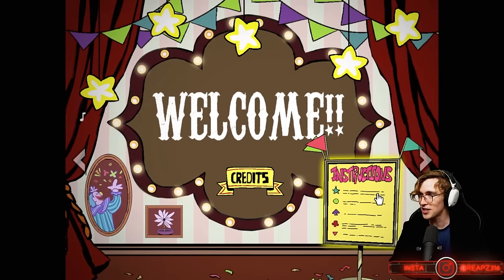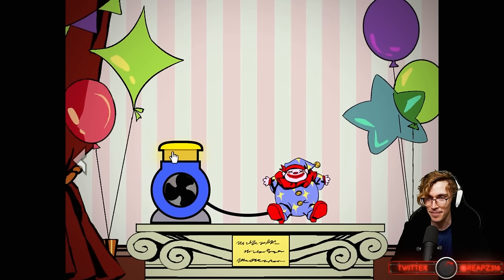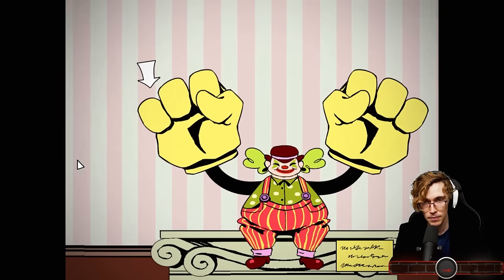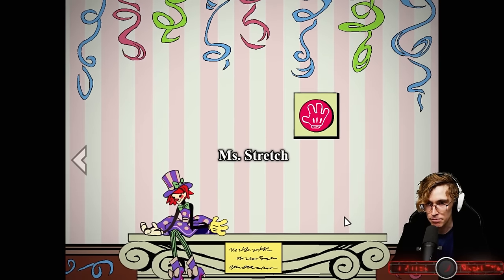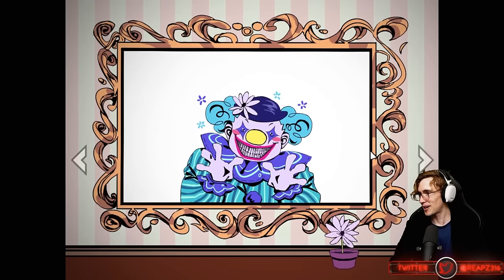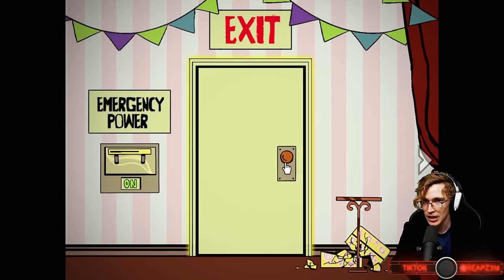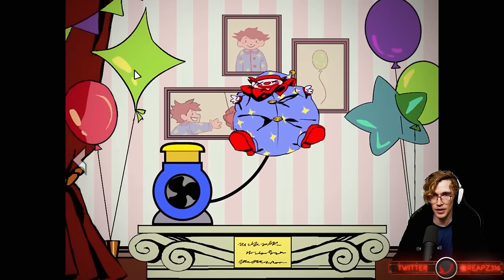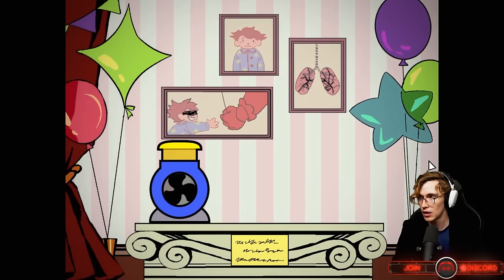DON'T UPSET THE CLOWN!!! | Exhibit Of Sorrows - Full Playthrough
This is a full playthrough of Exhibit of Sorrows! A web browser horror game that sees you go through a carnival exhibition of clowns as you help them achieve their goals and collect their keys. However, after a while, things start to change and there's an evil clown that makes you start to do cruel and violent things to the clowns to get more of the keys.

It is a free game that you can find on itch.io and other web broswer sourced gaming websites. Exhibit of Sorrows is an independent horror game that has you playing as a patron of the Exhibit Of Smiles! As you go through the exhibit you see Mr Washy, Mr Floaty, Ms Stretch, Mr Handy and Jack In The Box! Only problem is that when you reach the end a terrible clown escapes who you don't know the name of. All the lights in the exhibition turn off and you have to tidy up the previous rooms. Once you turn back on the power is when you realise that you'll have to start sacrificing these clowns to get the red keys and get to the exit. But when you get to the end, you realise just what the BIG TWIST is...

Exhibit of Sorrows is a short horror game set in a curious circus-themed exhibit. Explore this strange interactive museum, follow instructions, and don't upset the clown!

Reapz is a Twitch Streamer and Partner who likes to make interactive streams and gameplay for anyone who is interested in horror and indie games.

Title: DON'T UPSET THE CLOWNS! (Exhibit Of Sorrows Full Playthrough)

This video contains footage from Exhibit of Sorrows by adayofjoy .

This content is inspired by markiplier, manlybadasshero, jacksepticeye